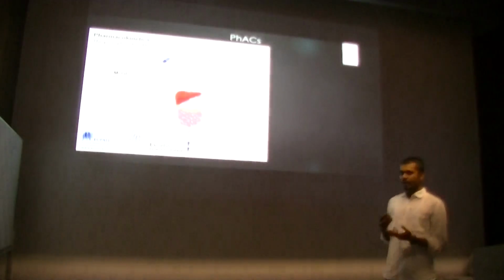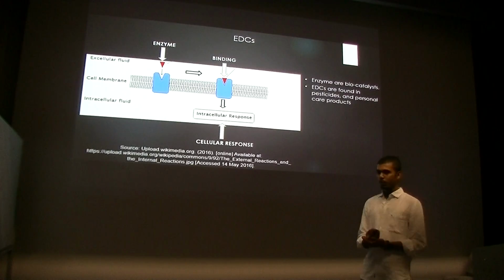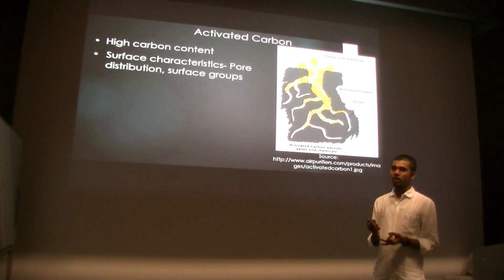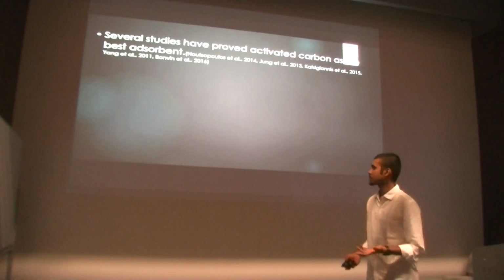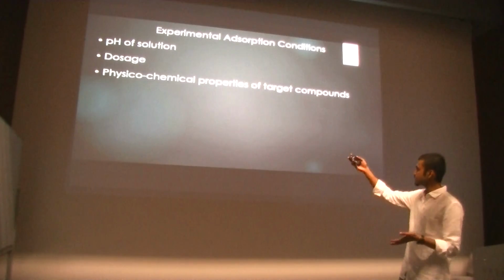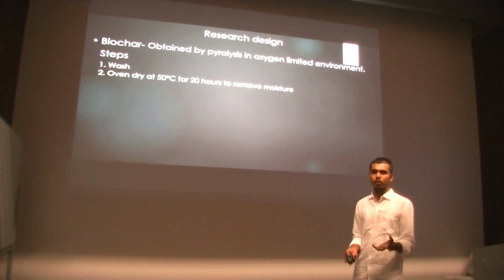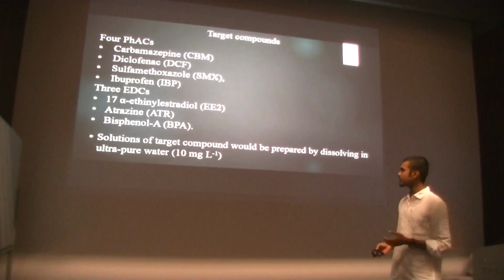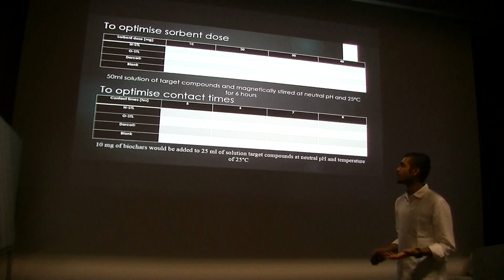ENGG 851 Assessment task 3(5378370)